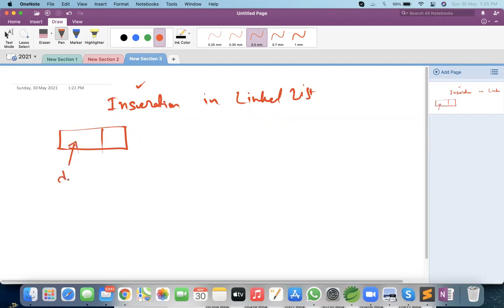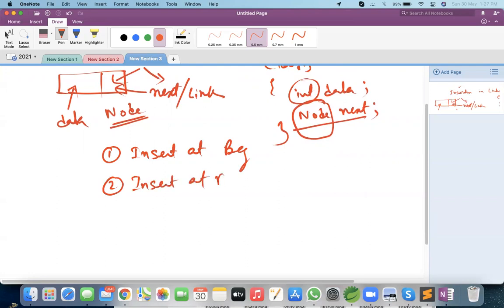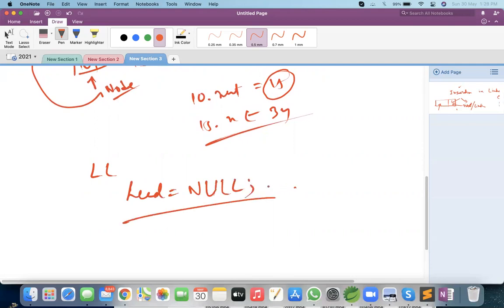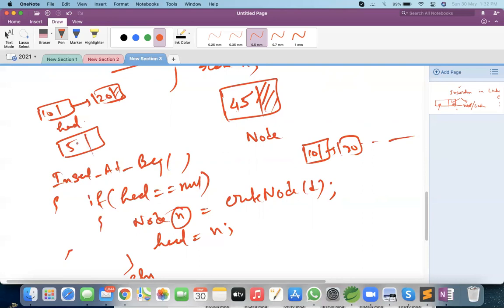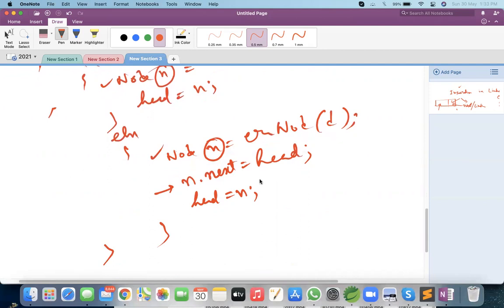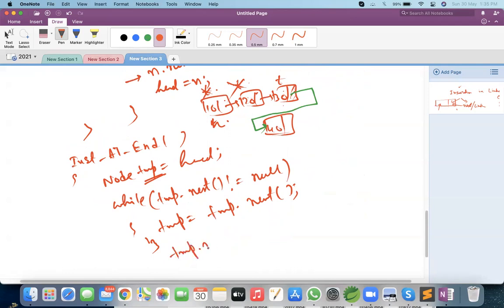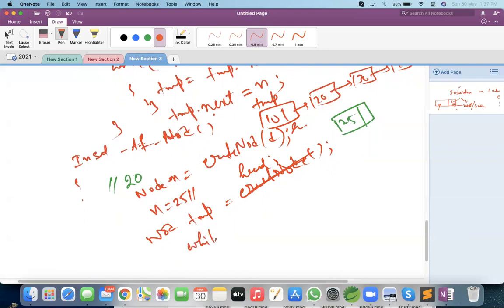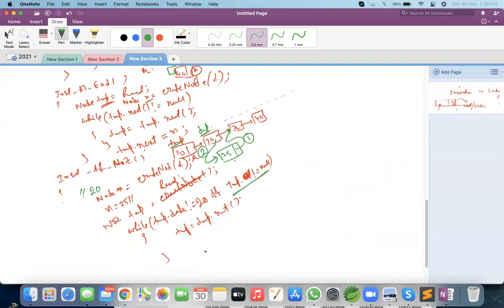Insert operation in LinkedList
How to insert data into single linked list.
Insert At Beg
Insert At End
Insert after Node